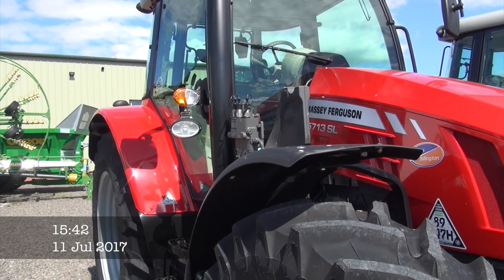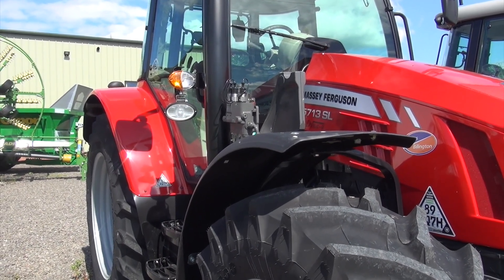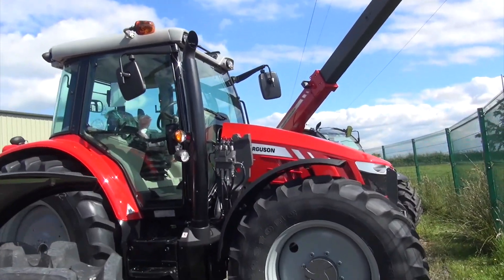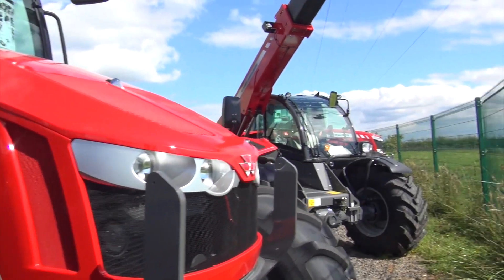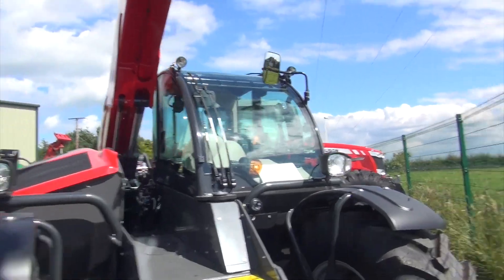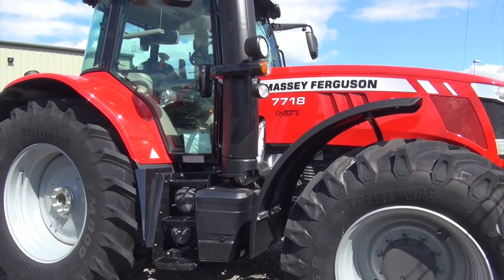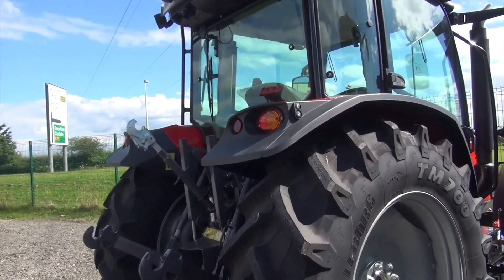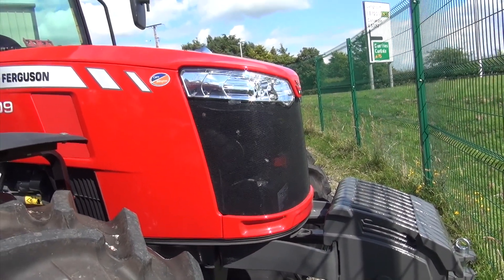What's in the Yard 1 Carrs Billington gtritchie5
This video is about What's in the Yard 1 I have a look @ the Tractors & Machinery sitting out @ the front of the yard (ANNAN)